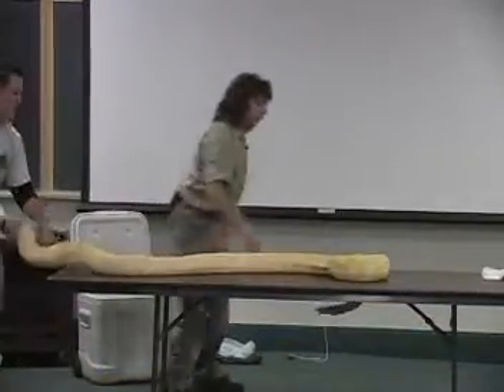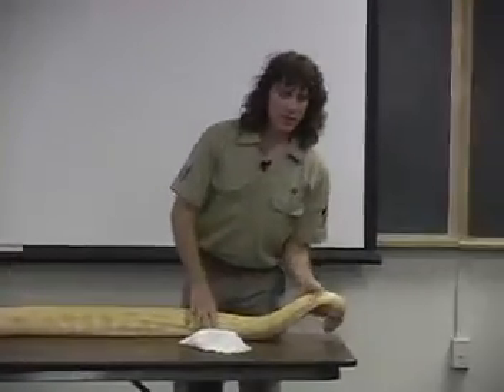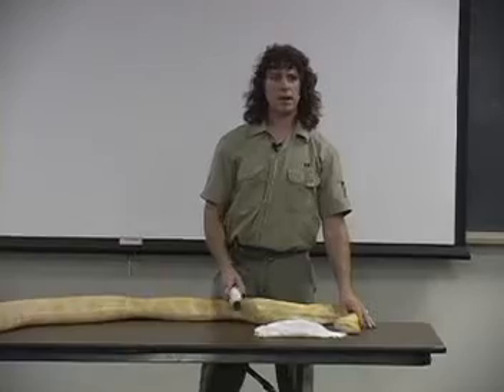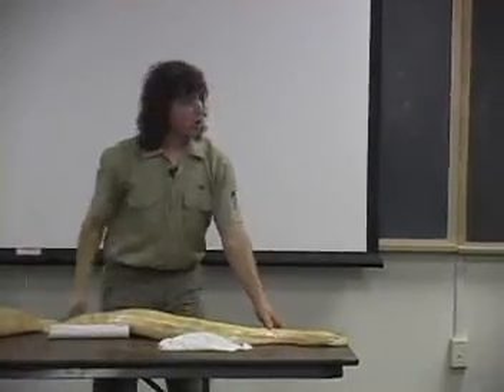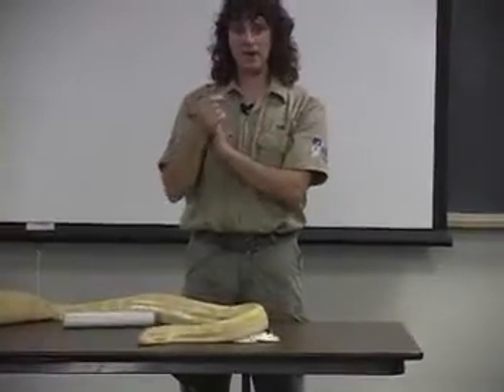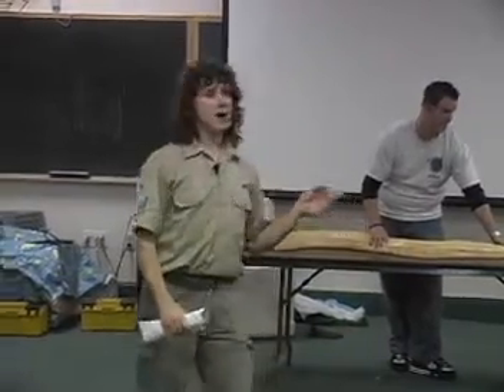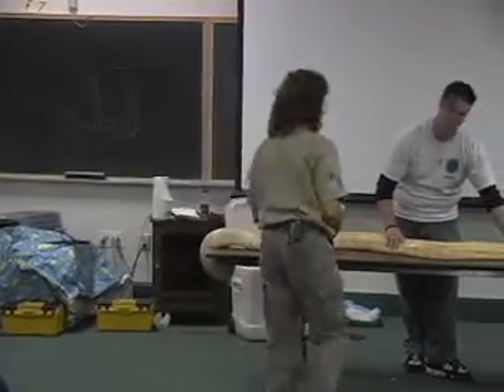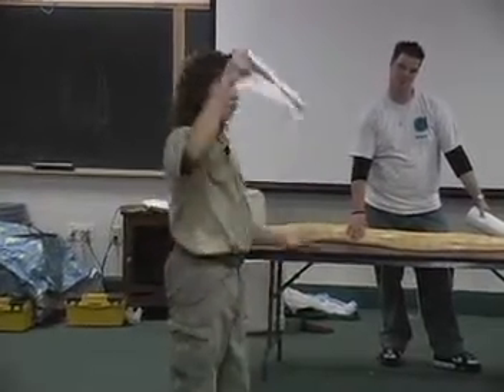Ed Laquidara - Burmese Python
One of the most popular snakes in the pet trade, the burmese python can reach over 20' long and over 200 lbs.  This individual is an albino, meaning it lacks the dark brown pigments of a wild snake and sports a bright yellow pattern.